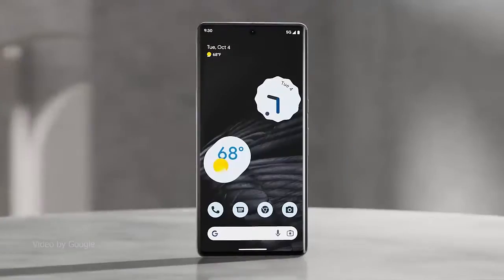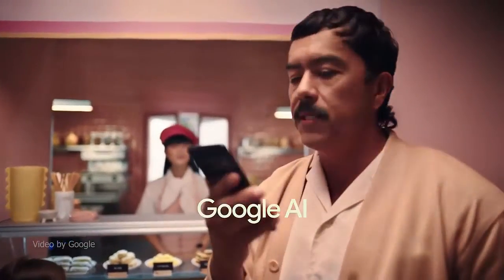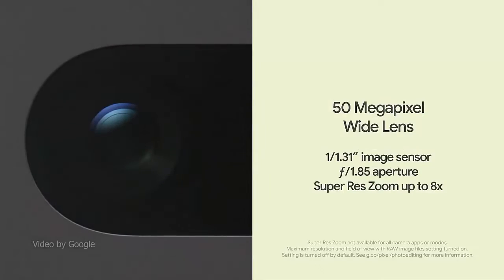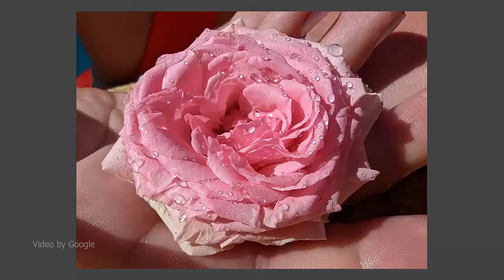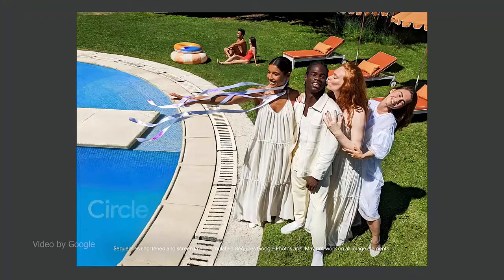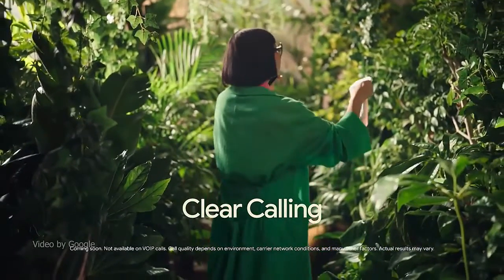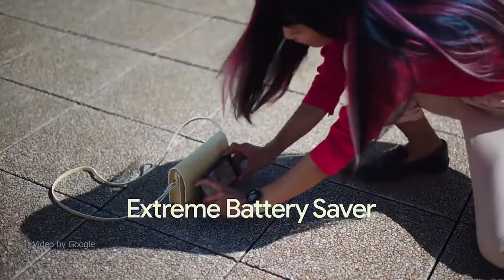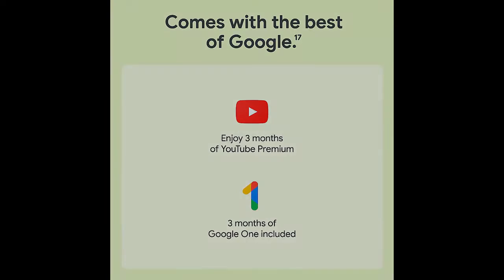Google pixel 7 vs 7 pro details, 5G,Unlocked,Telephoto/Wide Angle Lens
Google pixel 7 vs 7 pro details, 5G , Unlocked, Telephoto/Wide Angle Lens & 24-Hour Battery 128GB

Brand: Google
Model Name: Pixel 7 & 7 Pro
Wireless Carrier: Unlocked for All Carriers
Operating System: Android 13.0
Cellular Technology: 4G, 5G
Memory Storage Capacity: 128 GB
Connectivity Technology: Bluetooth, Wi-Fi, NFC
Screen Size 6.3 & 6.7 Inches
Wireless network technology: UMTS, LTE

✓ Details info: Google Pixel 7
Google Pixel 7 Pro

Top 5 Smart Phones:
SAMSUNG Galaxy Z Flip 5 Cell Phone, Factory Unlocked Android Smartphone, 512GB, Compact, Foldable Design, One-Hand Control, Best Selfies, Full Cover Screen, US Version, 2023
SAMSUNG Galaxy Z Flip 4 Cell Phone, Factory Unlocked Android Smartphone, 256GB, Flex Mode, Hands Free Camera, Compact, Foldable Design, Informative Cover Screen, US Version, 2022
SAMSUNG Galaxy Z Fold 5 Cell Phone + $200 Amazon Gift Card, Factory Unlocked Android Smartphone, 512GB, 7.6” Screen for Streaming, Gaming, Dual App View, US Version, 2023
OnePlus 11 5G | 16GB RAM+256GB | Dual-SIM | Eternal Green | US Factory Unlocked Android Smartphone | 5000 mAh battery | 80W Fast charging | Hasselblad Camera | 120Hz Fluid Display | 4nm Processor
SAMSUNG Galaxy S23 Ultra Cell Phone, Factory Unlocked Android Smartphone, 512GB, 200MP Camera, Night Mode, Long Battery Life, S Pen, US Version, 2023

Chapters:
00:00 Intro
00:11 Pixel 7 & 7 Pro Details
00:24 Processor & Carrier
00:39 Battery details
00:49 Display Details
01:12 Both's Camera In Details
01:37 Pixel 7 Camera
01:47 Pixel 7 Pro Camera
01:57 Security
02:07 VPN
02:21 Comparison In Detail